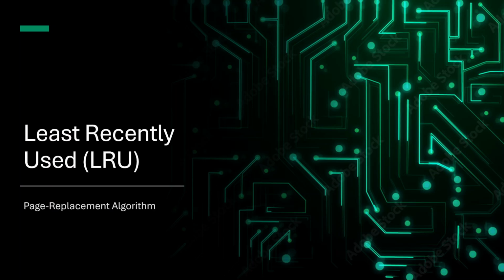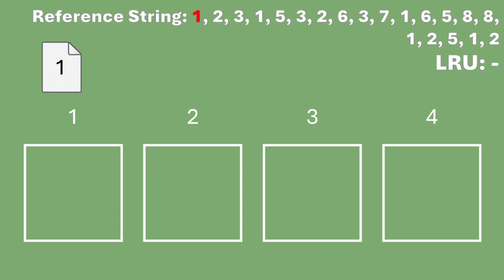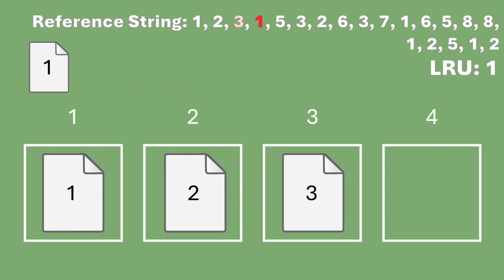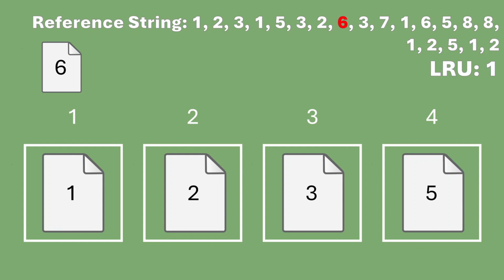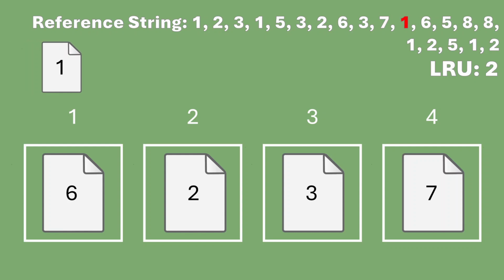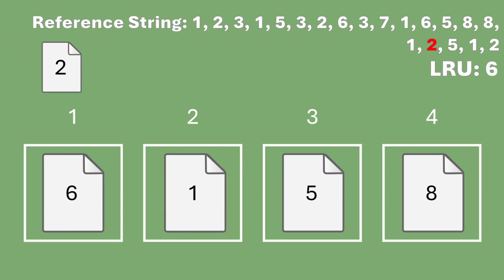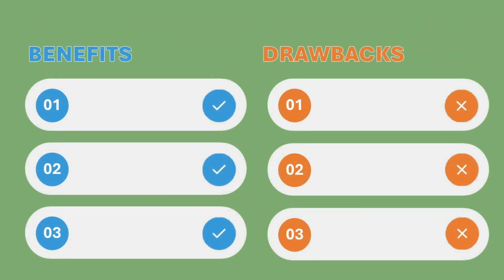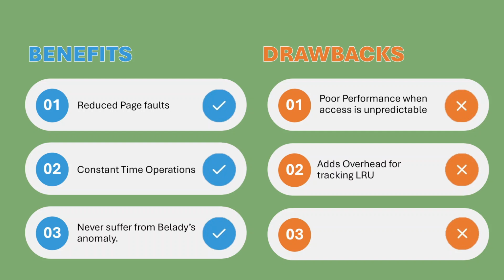LRU Animation | Operating Systems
Operating Systems Project LRU animation.
Animation done in powerpoint